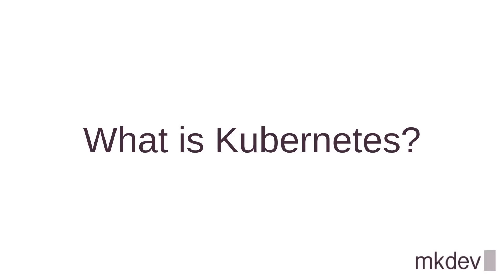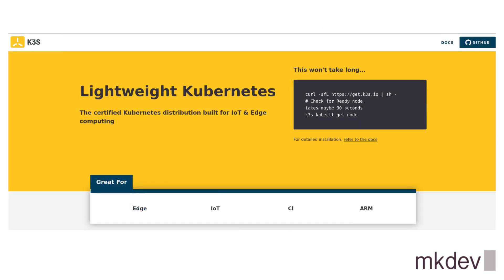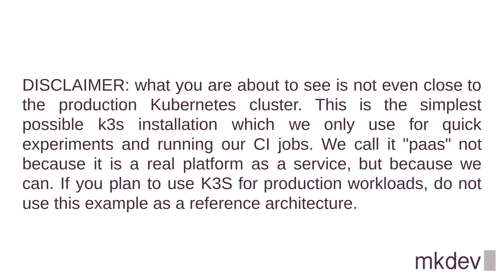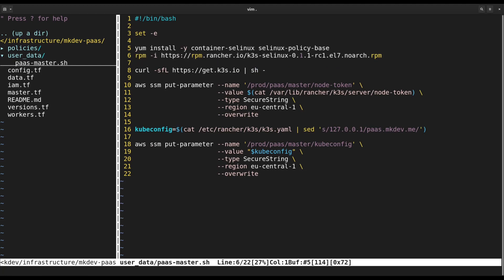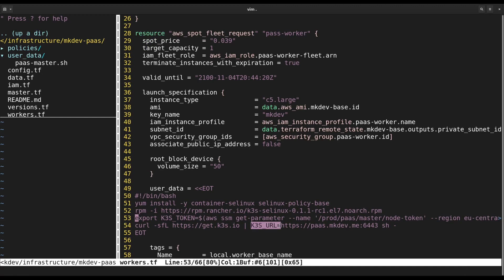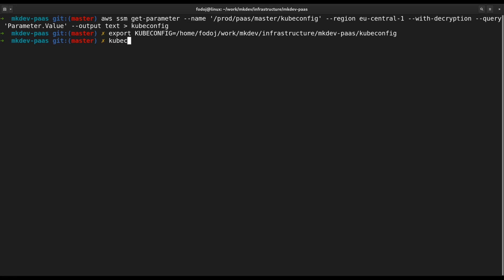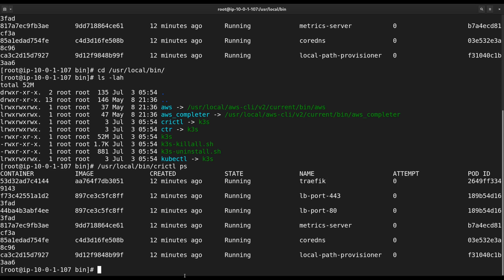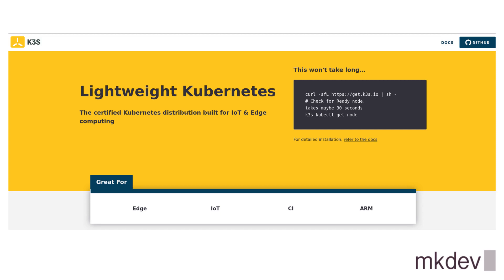Kubernetes is just an API: Let's see it on K3s Cluster, running on AWS Spot Fleet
What Kubernetes really is? A complex system of dozens of different technologies or something of a higher order, a new standard runtime for any applications?

In this video, Kirill Shirinkin will discuss what Kubernetes really is and will show you how mkdev uses K3s as a primary Kubernetes cluster for CI/CD Jobs with Gitlab CI.

You will also see behind the scenes of how we use AWS Spot Fleet and Terraform to build very cheap Kubernetes cluster.